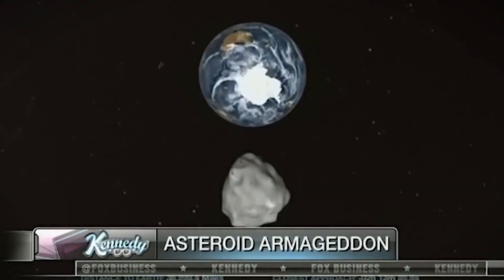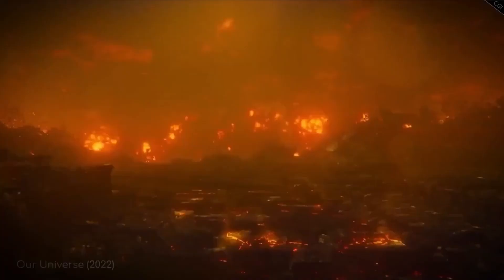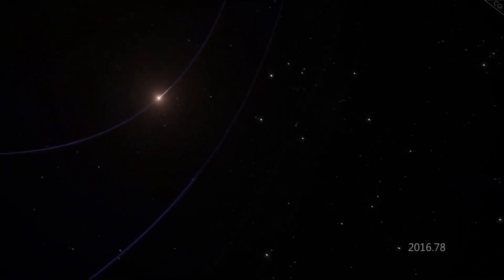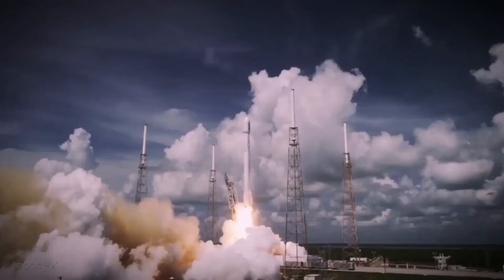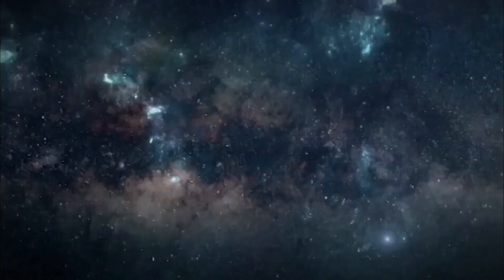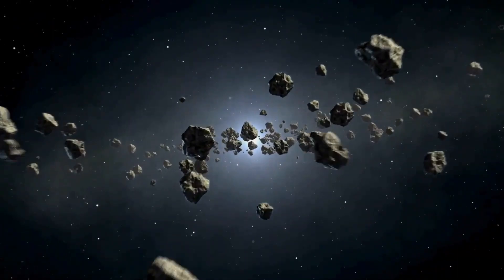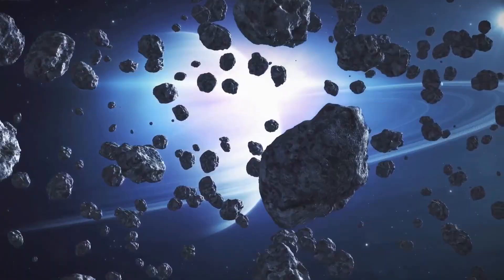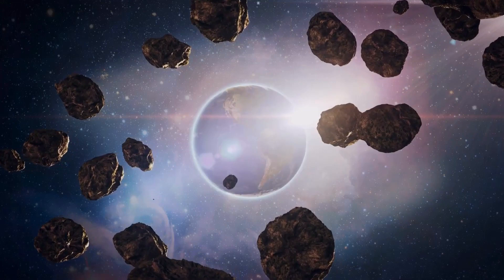James Webb Telescope Just Announced First Ever, Real Image Of Oumuamua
• This film potentially contains certain copyrighted video clips, photos, or photographs that were not specifically permitted to be used by the copyright holder(s), but which we think in good faith are protected by federal law and the fair use doctrine for one or more of the reasons indicated above.